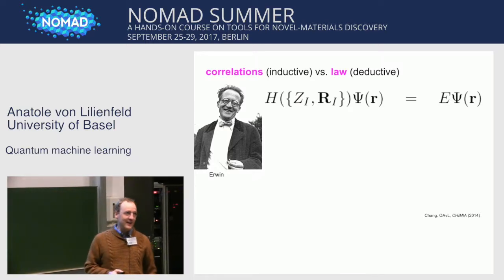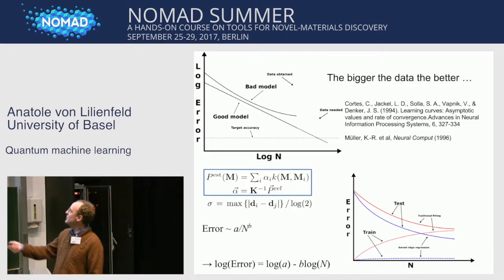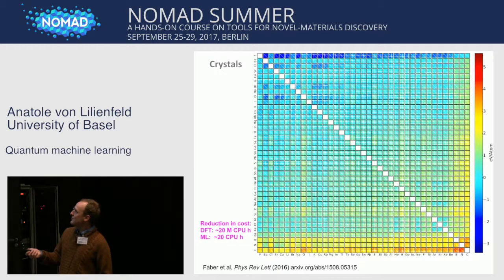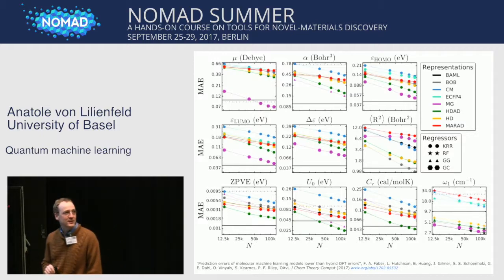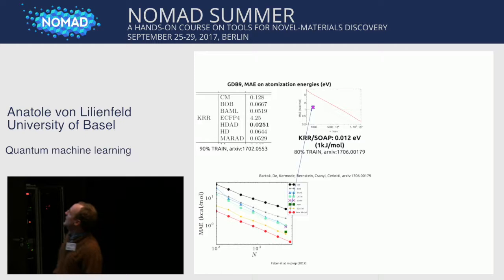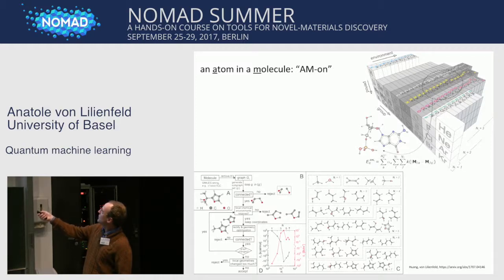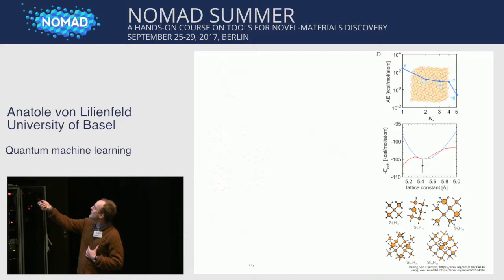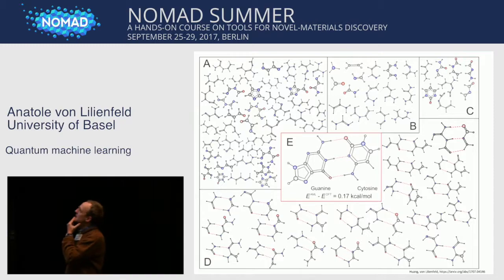25: Anatole von Lilienfeld - Quantum machine learning (keynote talk)